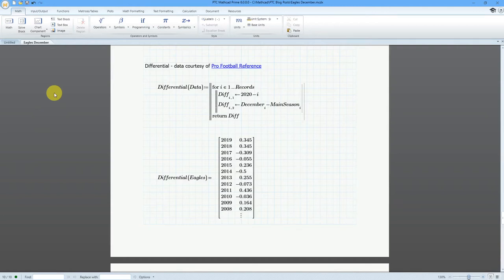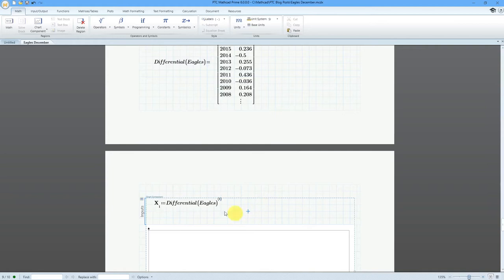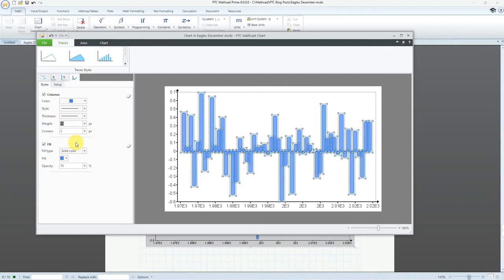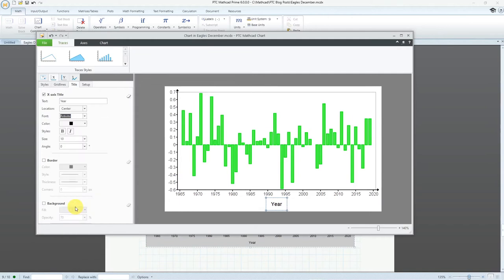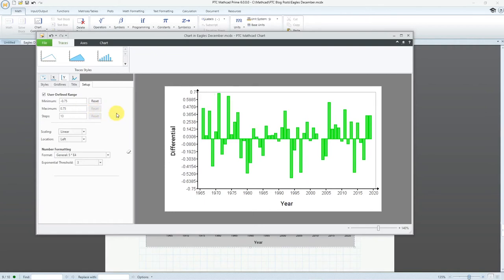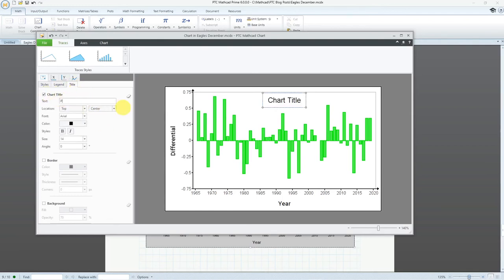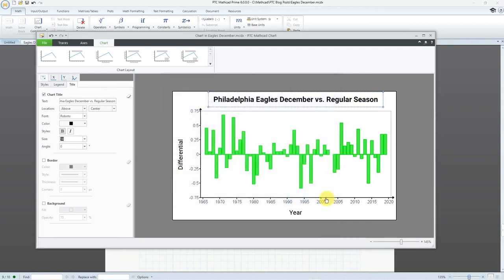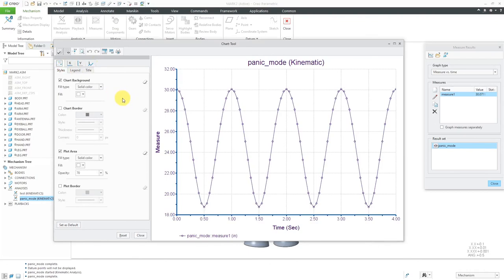Mathcad & Creo Parametric - Chart Component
This Mathcad and Creo Parametric tutorial shows how to use the Chart Component for configuring the display of 2D plots. This functionality was introduced in PTC Mathcad Prime 5.0 and later added to Creo Parametric 6.0 for use in all graphing functions, like in Mechanisms, Behavioral Modeling (BMX), and Creo Simulate.

Thanks,
Dave